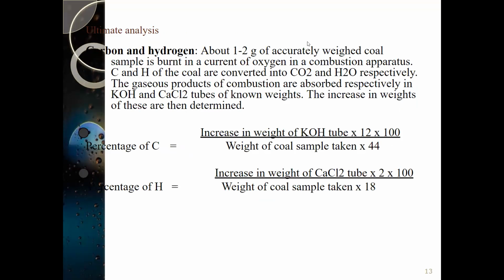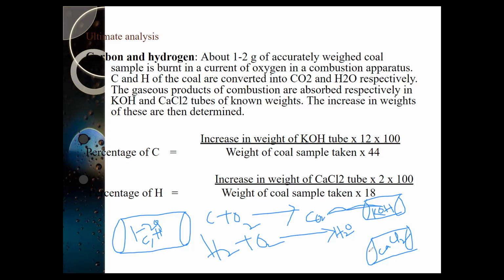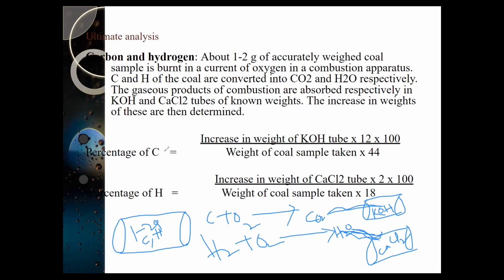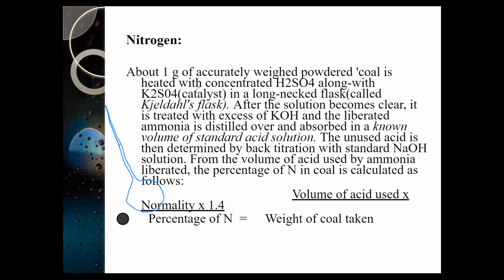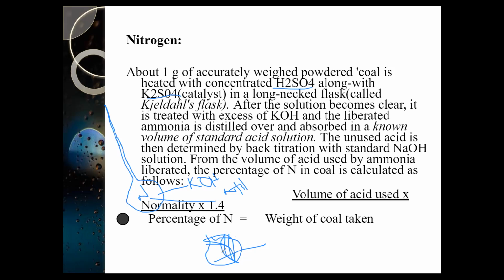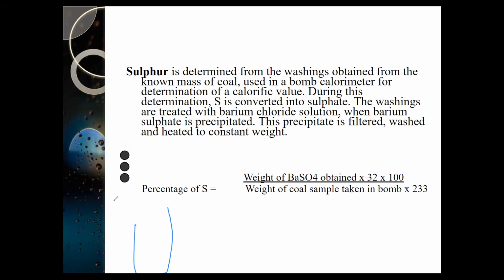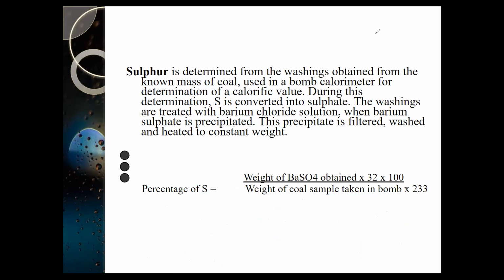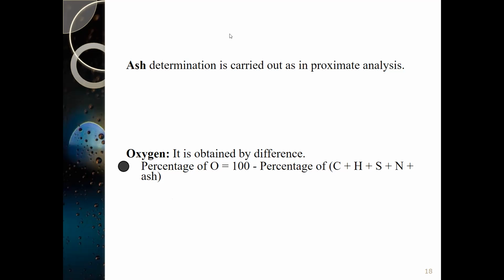lecture no. 35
ultimate analysis of coal